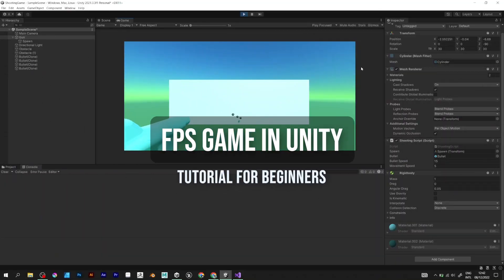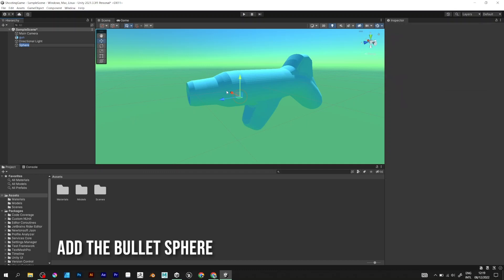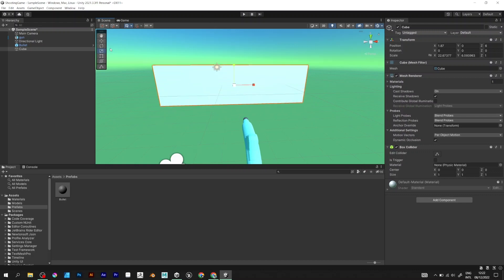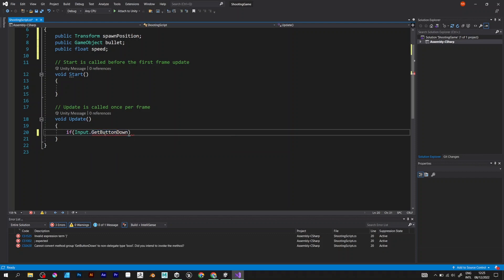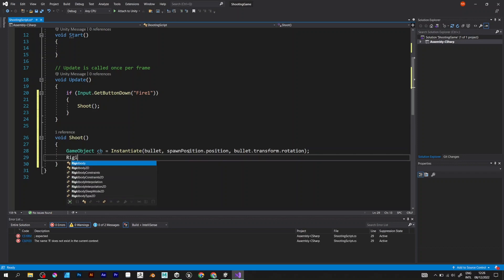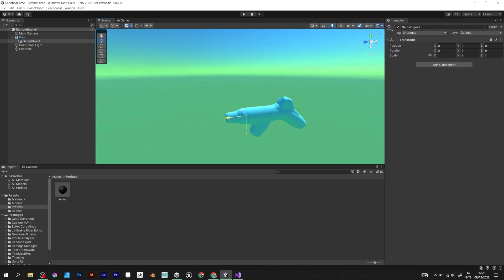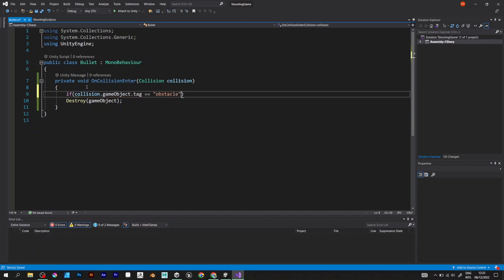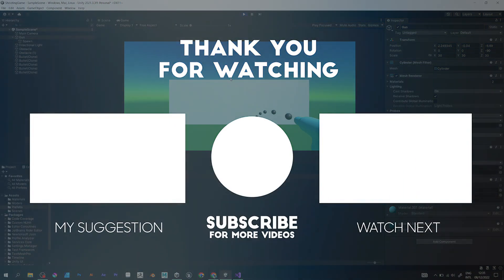HOW TO MAKE FPS Game in UNITY C# - Tutorial for Beginners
In this video, you will learn how to make an FPS game that will feature a gun shooting bullets. This game dev tutorial is super easy and straightforward. It will tell you how to shoot without raycasts and it is super useful for beginners. I recommend you to download the .fbx file at this link:

This video will show you the basics of instantiate function and will help you how to program a bullet shooting script in C#.